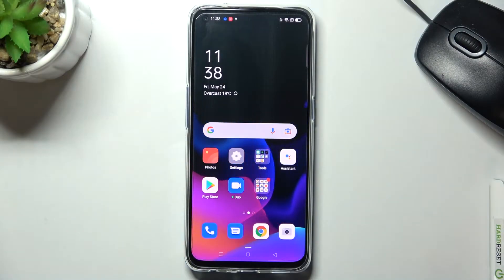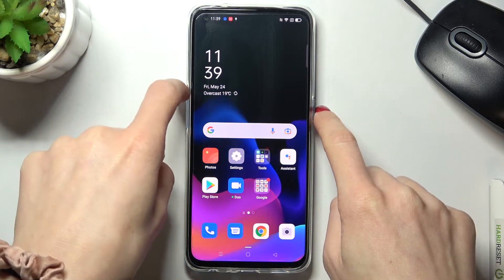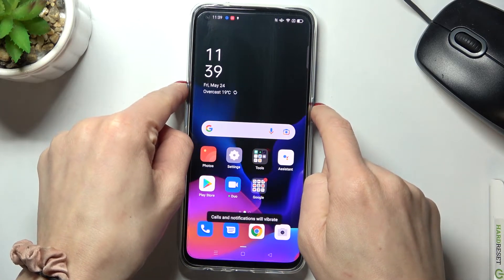OPPO Find X3 Lite - How To Perform Soft Reset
Sometimes your phone stops responding, there's no need to panic.. simply try performing soft reset, you won't lose any date as your phone will only turn off and then on. To do it follow our video tutorial and learn how to restart your Oppo Find X3 Lite.

How to restart Oppo Find X3 Lite ? when screen is not respoding
How to soft reset Oppo Find X3 Lite ?
Restarting Oppo Find X3 Lite ? with buttons
How to turn off and on Oppo Find X3 Lite ?